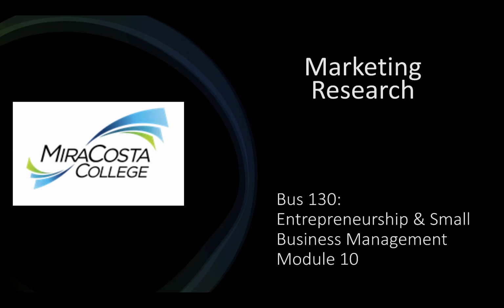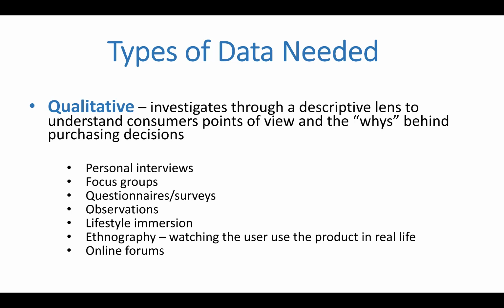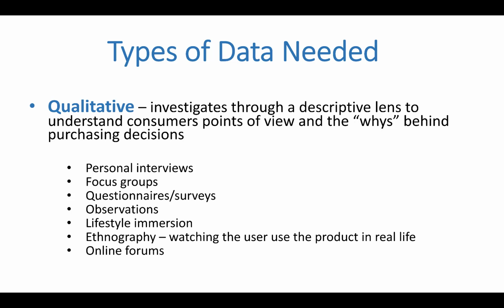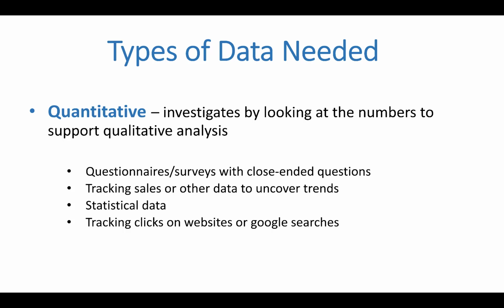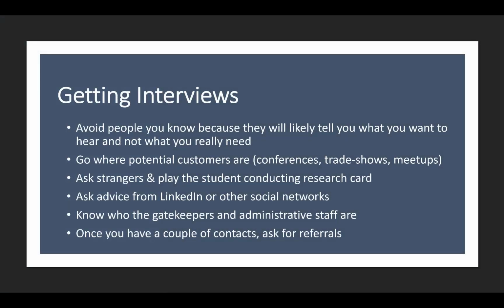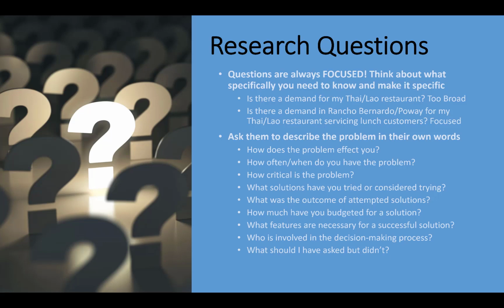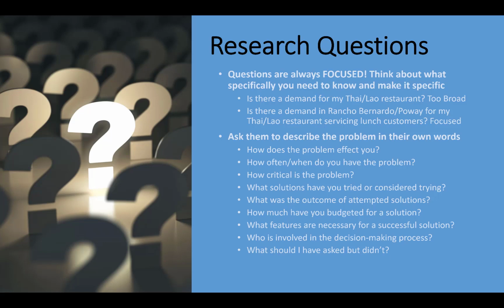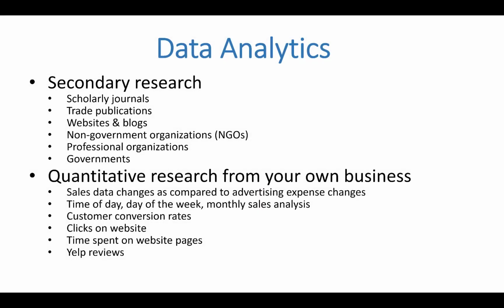Marketing Research Lecture (Week 10)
BUS 130: Entrepreneurship & Small Business Management Marketing Research Lecture